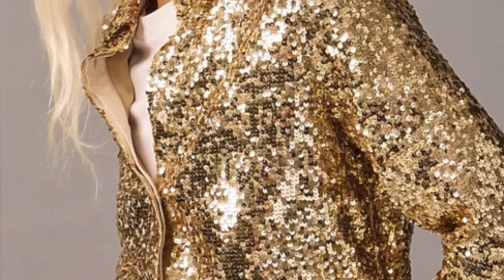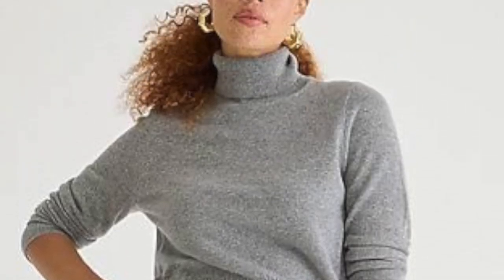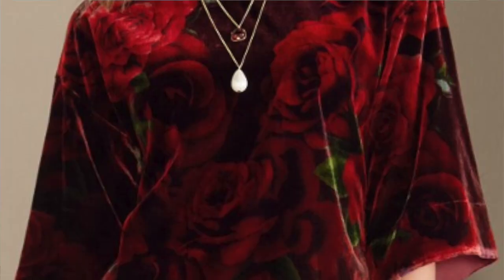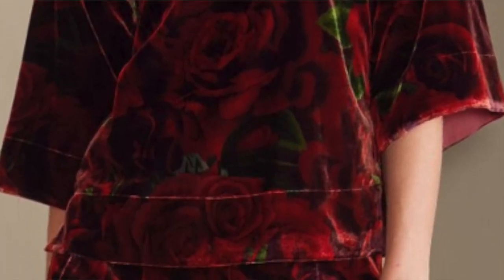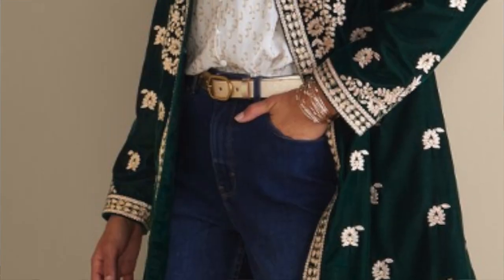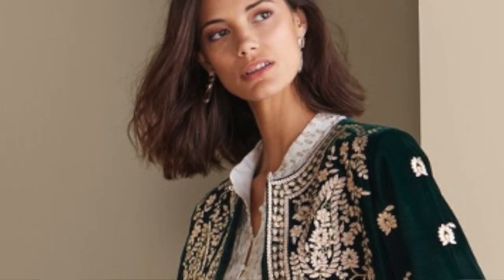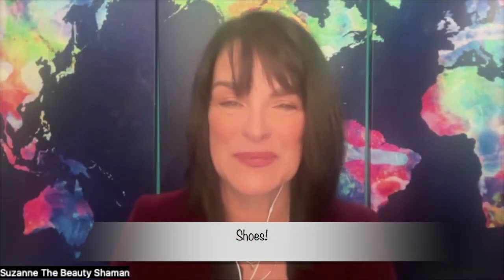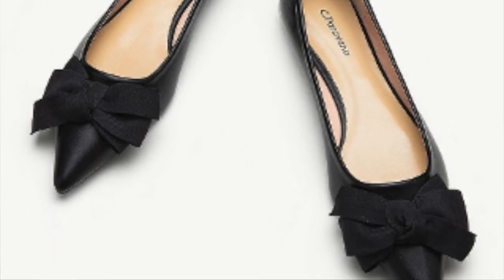HOLIDAY STYLE 2023